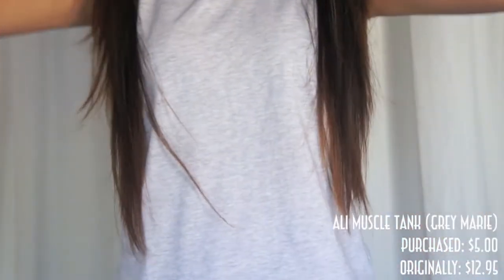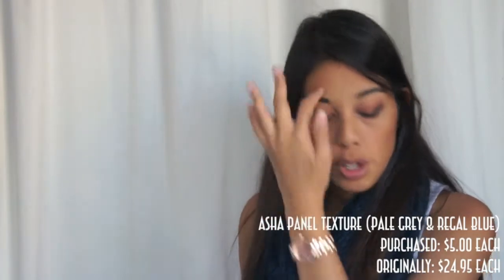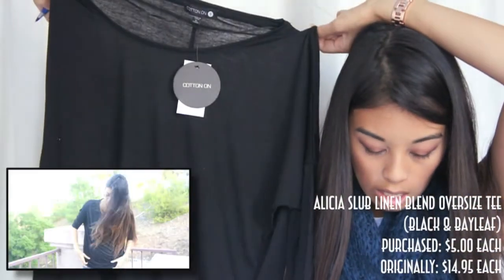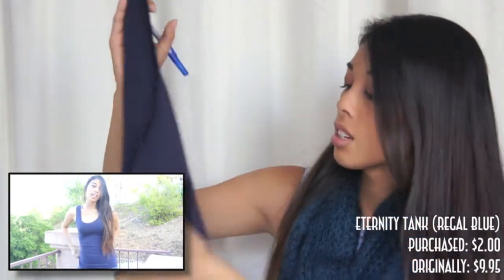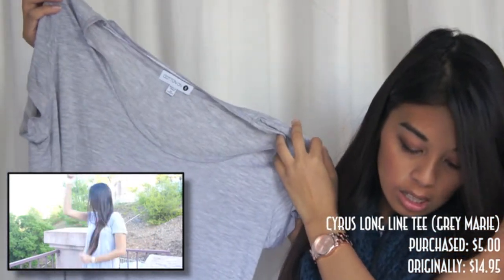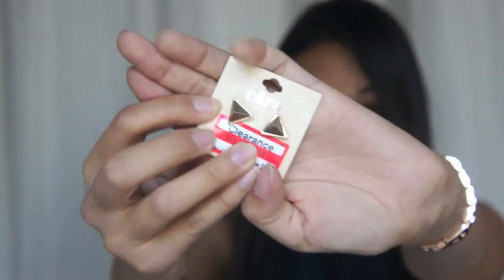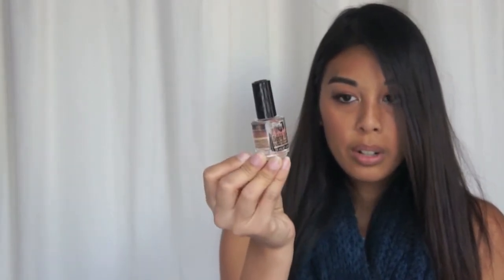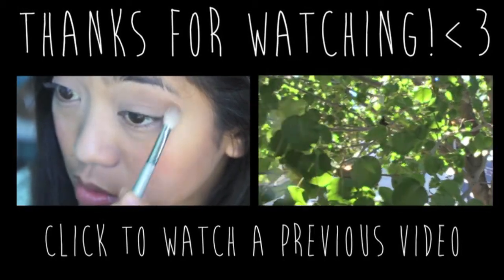FALL HAUL | COTTON ON, ACCESSORIES & MORE - KarenReinalyn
You get 4-5 beauty products every month delivered to your door, for just $10. Michelle Phan curates the bags!

Follow Karen!

Follow Reina!

All products were purchased with our own money, unless stated otherwise. These are our own, honest opinions. Not a sponsored video -- We have never accepted money from a company in exchange for a review.